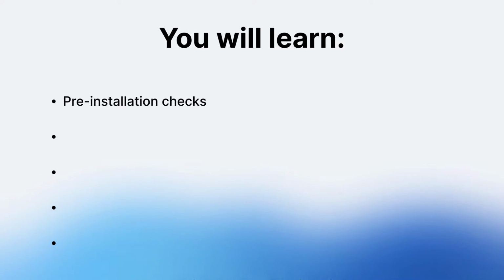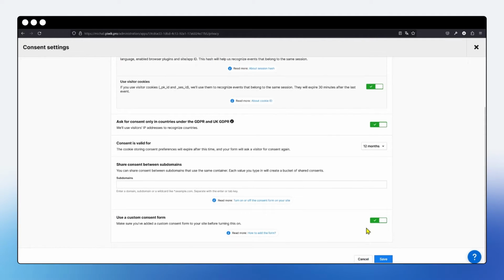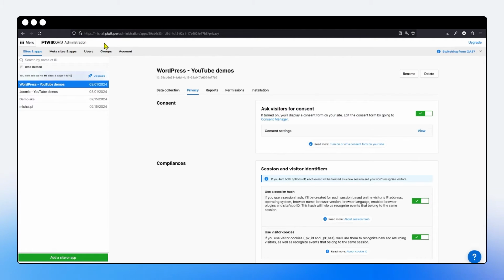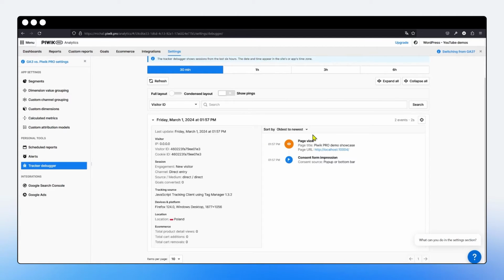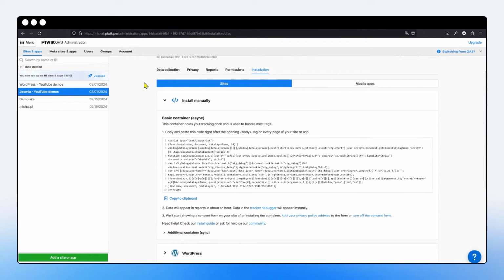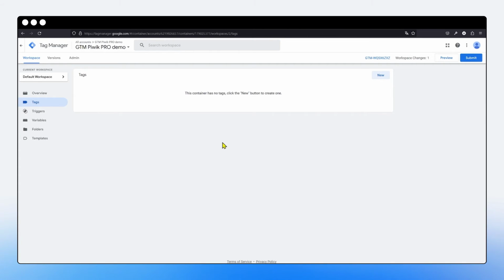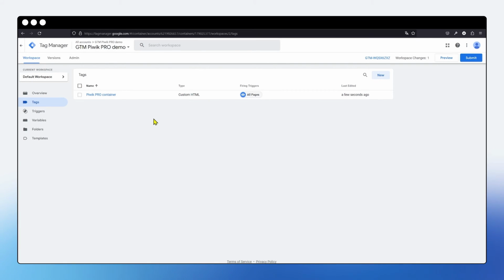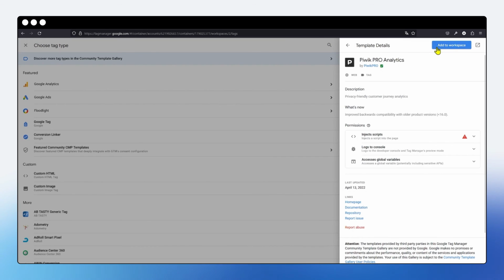How to install Piwik PRO on your website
This video guides you through the Piwik PRO installation process on your website. You will learn how to do essential pre-installation checks, then learn the simple installation using the official WordPress plugin. For non-WordPress sites, there's a manual installation guide using Joomla as an example. The video also explains how to set up Piwik PRO via Google Tag Manager and discusses integration with various frameworks like Angular, React, Next.js, Gatsby, and Vue.js using dedicated libraries. Perfect for beginners and those with some technical knowledge.

Chapters:

00:00 Introduction
02:00 Pre-installation checks
06:42 Installation using WordPress plugin
16:48 How to check if the installation was successful
18:38 Manual installation (Joomla example)
28:03 Installation using Google Tag Manager
33:12 Pros & cons of installing Piwik PRO via GTM
40:17 Discussion on using frameworks to install Piwik PRO